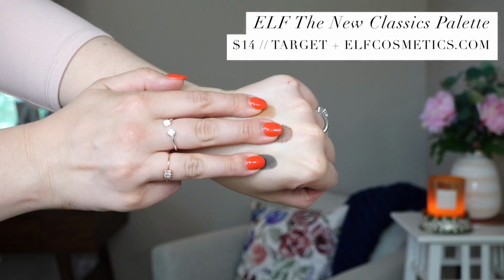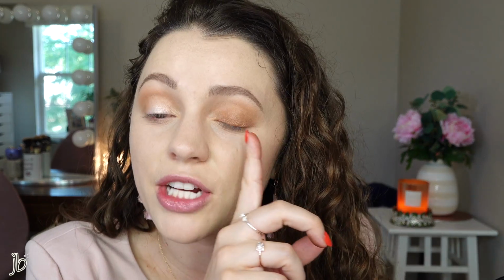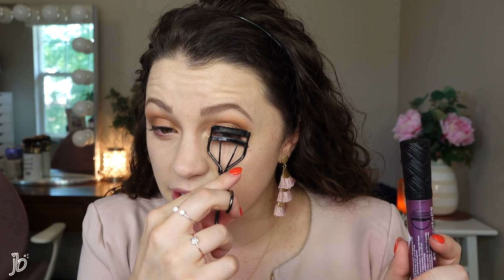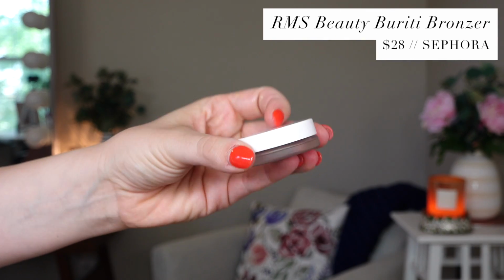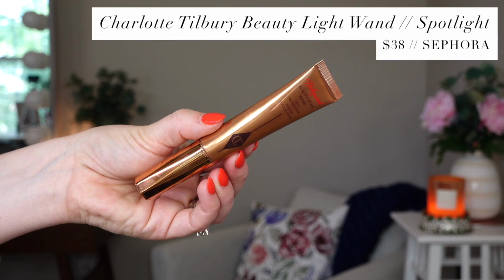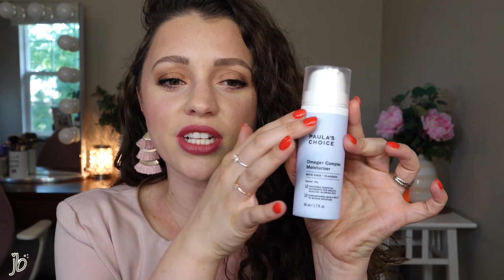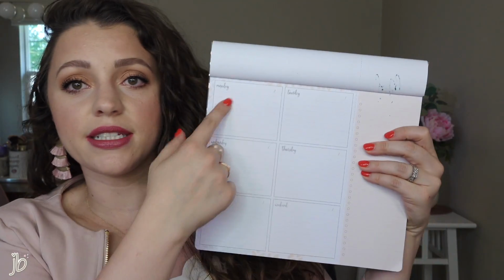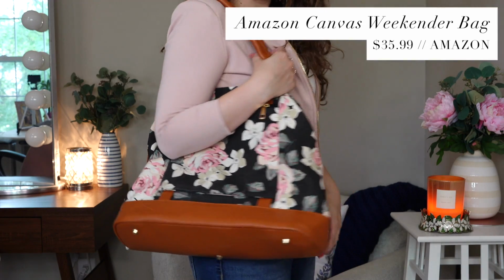JUNE FAVORITES // 2019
My June 2019 beauty, makeup, skincare, lifestyle favorites! Please share your fave product you've loved this month below! :) Links + prices below!

➙ If you are booking a cruise or a Disney trip, contact my hubby Tyler! He can help you book it & plan it for free!

ELF The New Classics Palette // $14

Covergirl Trunaked Queenship Cream Shadow Stick // 920 // $10

Essence Volume Stylist 18hr Lash Extension Mascara // $4.99

RMS Beauty Buriti Bronzer // $28

(MILK Makeup Baked Bronzer Stick // $24)
(Flower Beauty Blush Bomb // Pinched - $9.99)

Charlotte Tilbury Beauty Light Wand // Spotlight // $38

Paula's Choice Omega+ Complex Moisturizer // $35
Paula’s Choice

SheaMoisture Coconut & Hibiscus Detangler // $8

(Kristen Ess Detangling Brush // $18)

(Wet Brush // $7)

Target Jean Jacket // $29.99

Amazon Weekender Bag // $35.99

⊛ SPF: Paula’s Choice Super Light Wrinkle Defense SPF 30
⊛ Primer: Milani Soft Glow
⊛ Foundation: La Mer Foundation
⊛ Concealer: Collab No Flaws Concealer
⊛ Powder: Charlotte Tilbury Airbrush Flawless Finish
⊛ Brows: LA Girl Shady Slim
⊛ Eyeshadow: ELF New Classics Palette
⊛ Liner: MAC Blacktrack
⊛ Mascara: Essence Lash Extension Mascara
⊛ Bronzer: RMS Buriti Bronzer
⊛ Blush: Flower Beauty Blush Bomb // Pinched
⊛ Highlight: Charlotte Tilbury Beauty Light Wand // Spotlight
⊛ Lips: Wander Beauty Lipsetter // On the Mauve